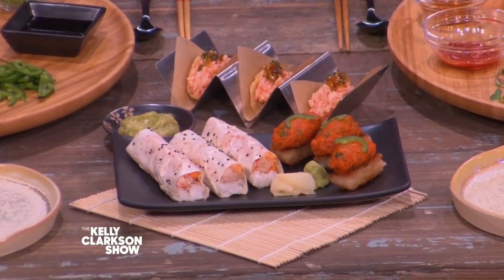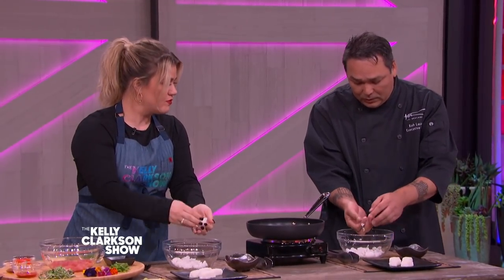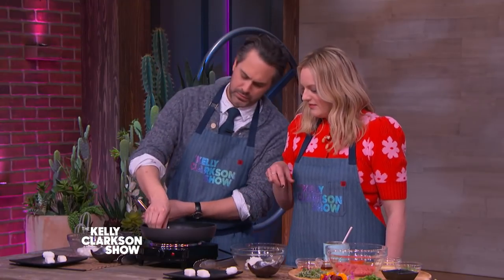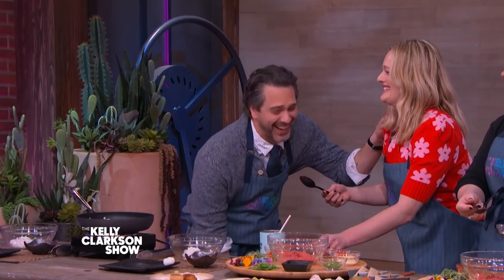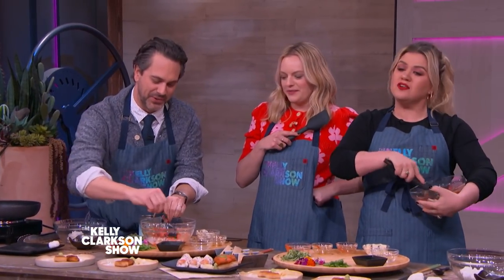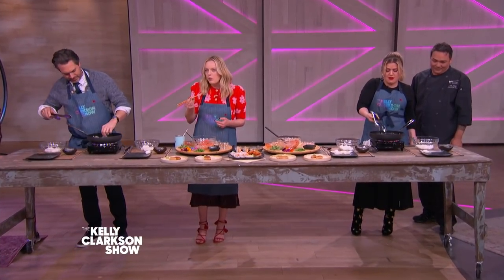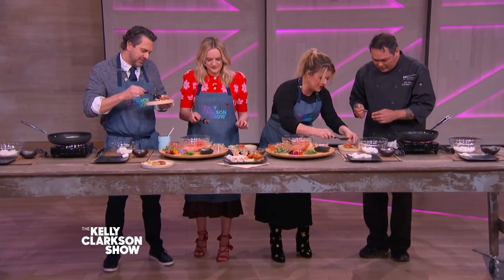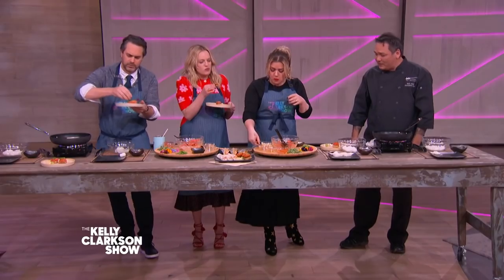Kelly Clarkson Busts Out Julia Child Impression Making Spicy Tuna Crispy Rice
Kelly Clarkson, Elisabeth Moss, and Thomas Sadoski learn how to make homemade spicy tuna crispy rice from Koi Executive Chef Rob Lucas! Even though they're preparing Japenese food, Kelly can't help but break out her Julia Child impression while stirring a bowl of spicy tuna.